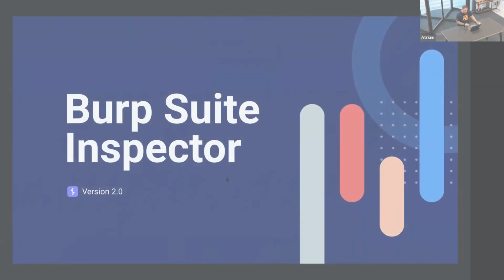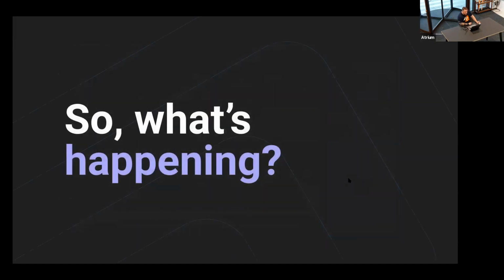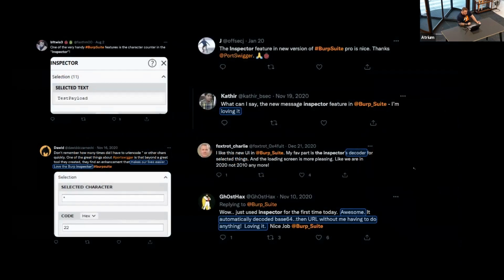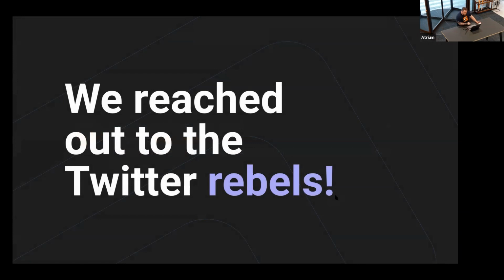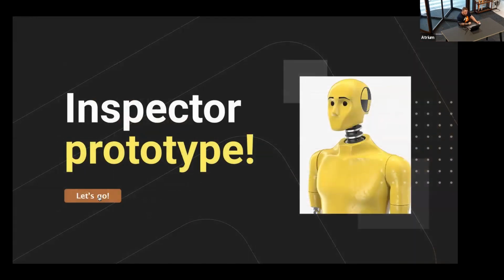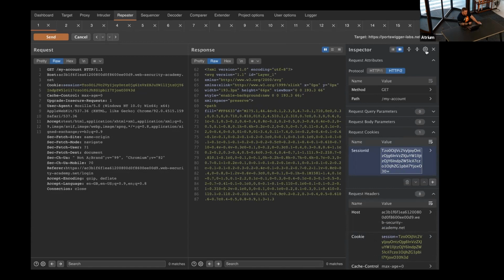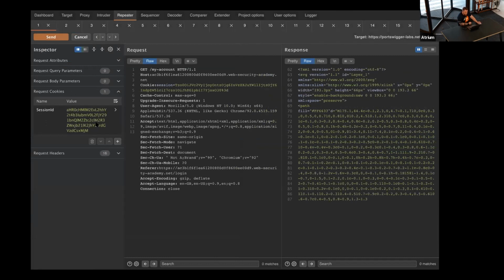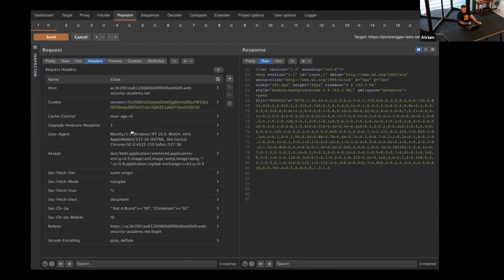What's in the pipeline for the Burp Suite message inspector?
Find out what is upcoming in Burp Suite's message inspector feature.

As presented at PortSwigger's all-hands meeting on 26 November 2021.